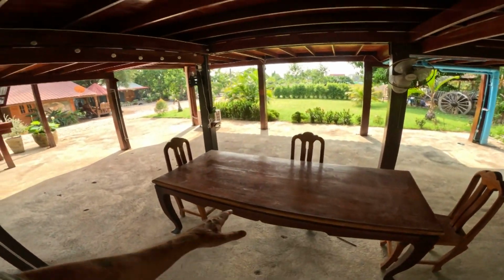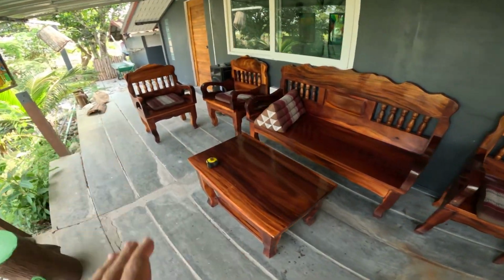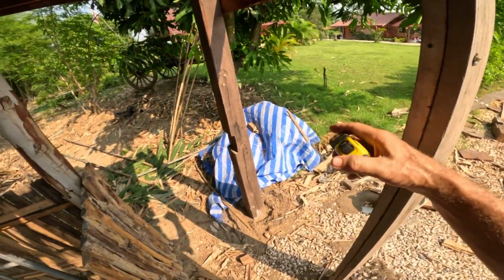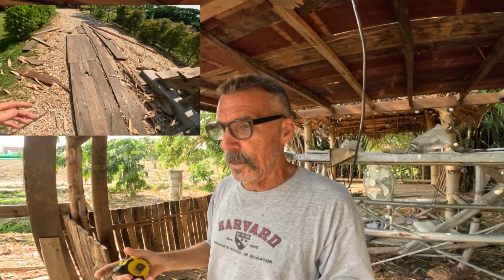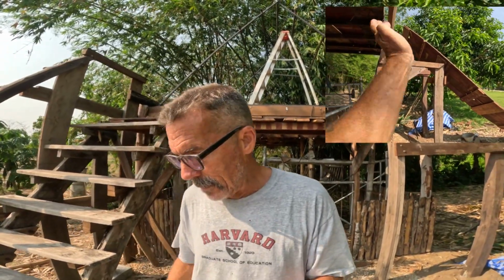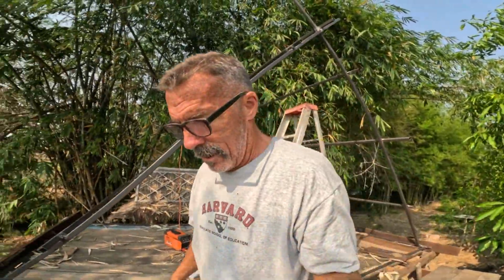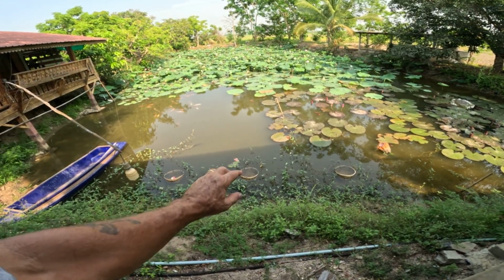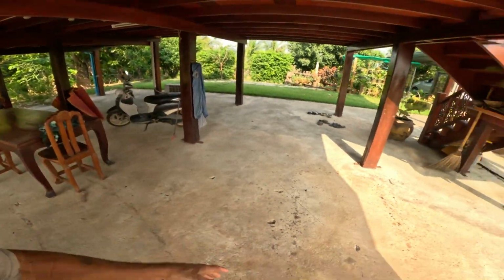EP358 A Walkway to the Upper Deck! A Hat for the Pizza Oven, A Snail Harvest and Furniture Moves!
In this video I share my progress on the wood and bamboo project and the challenges of heavy work! I also fabricate a hat for the smoke stack on the pizza oven finally and our ponds are mass producers of edible snails!...I also nearly break my back moving the heaviest furniture I have clear across the yard!